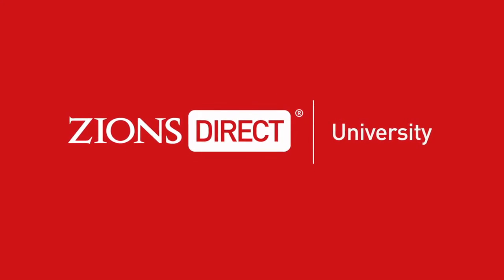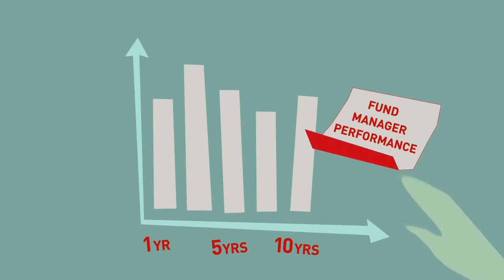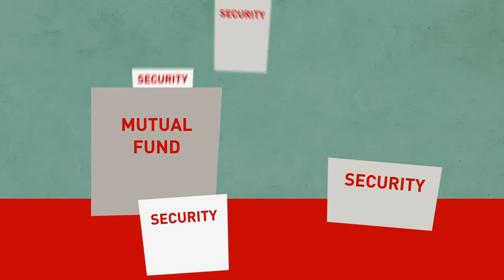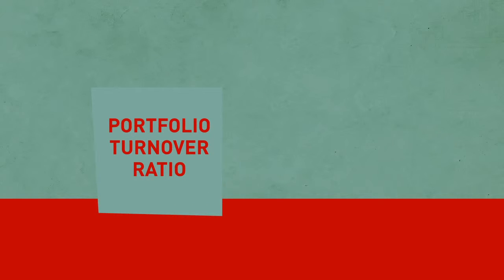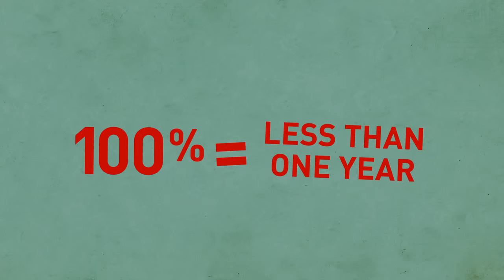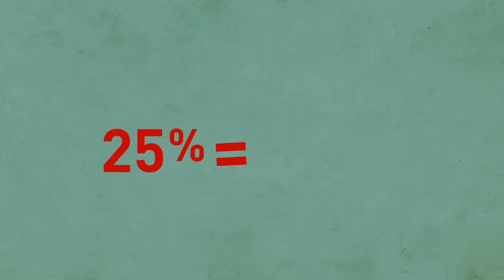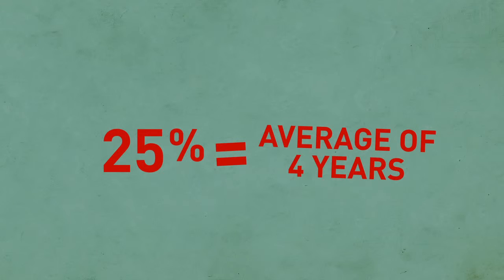How to Choose a Mutual Fund